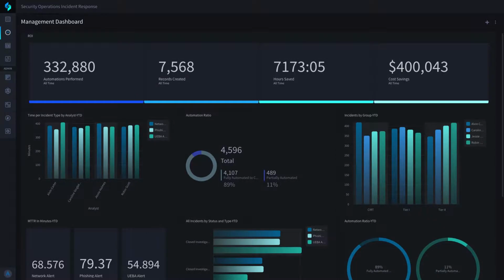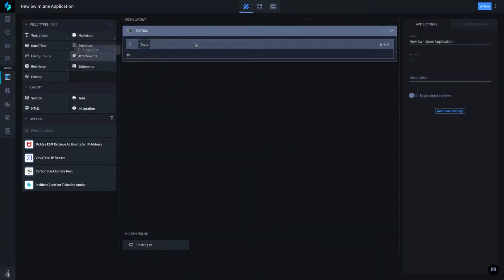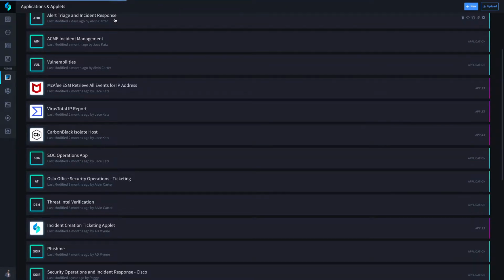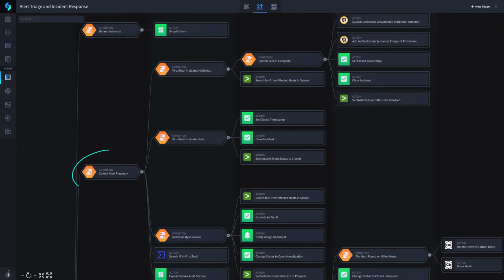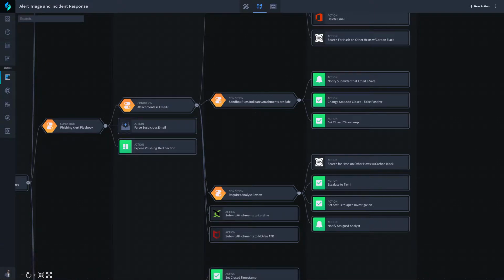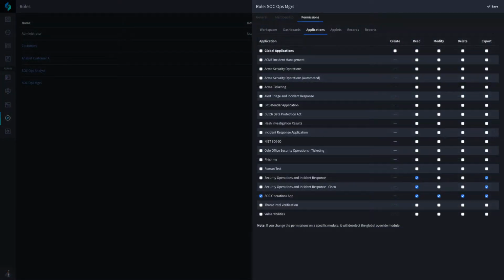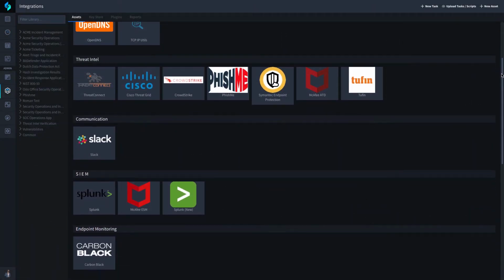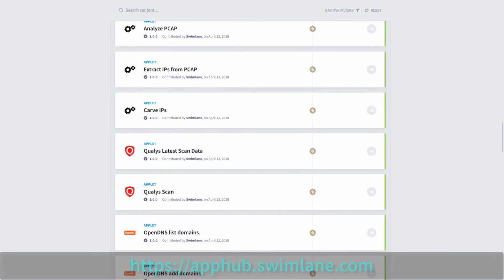SOAR for the Security Engineer | Swimlane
Security engineers use Swimlane to build out automated workflows that are fully integrated with your existing systems. Watch this video to learn how you can use Swimlane's SOAR platform to easily construct applications that address any incident response use case and use security automation to make your life easier.